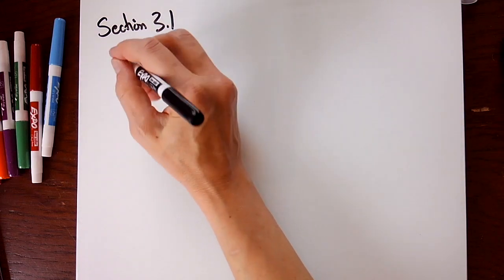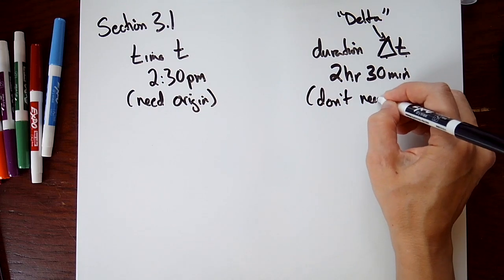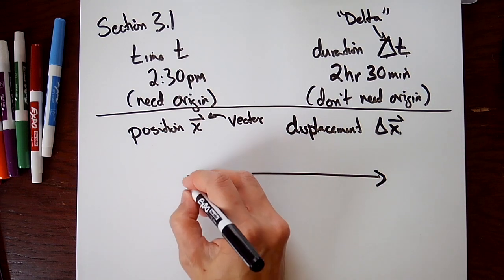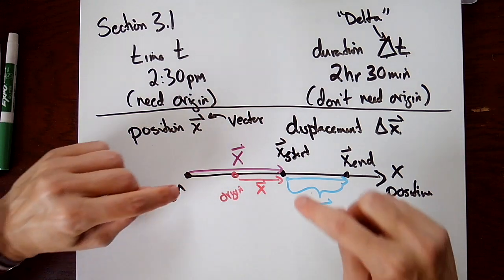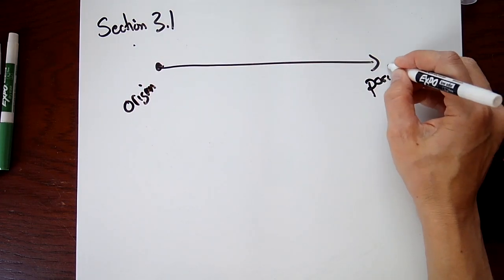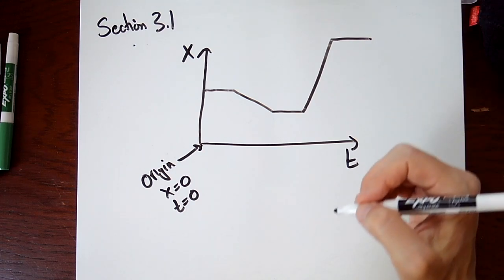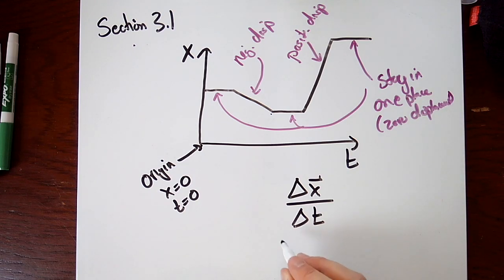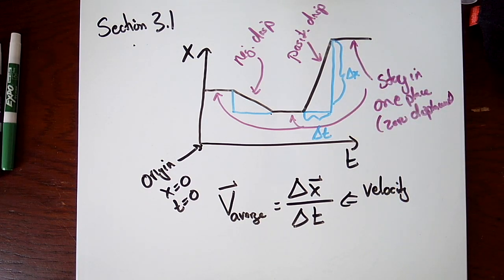Position, displacement, and average velocity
This video is about position, displacement, and average velocity